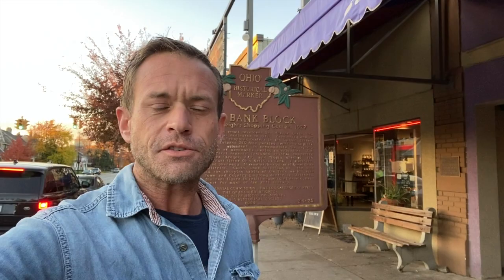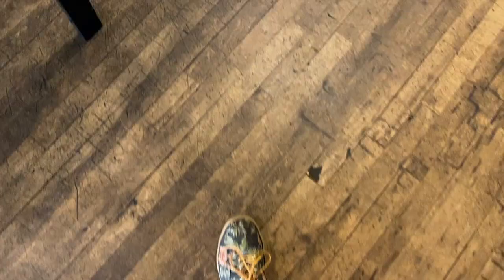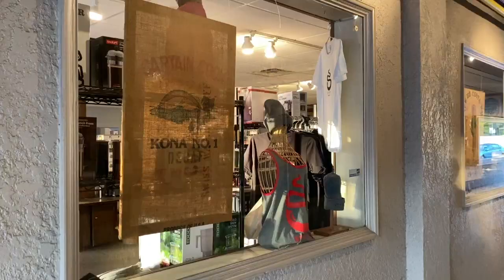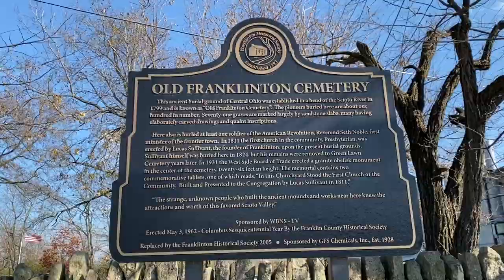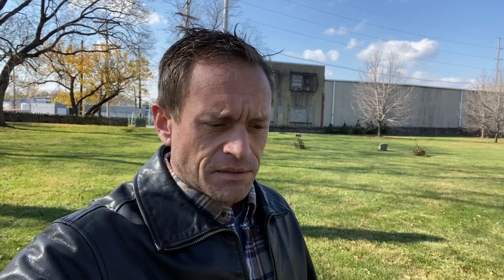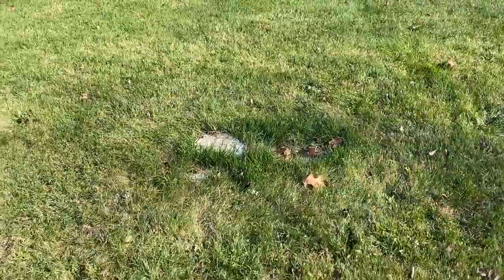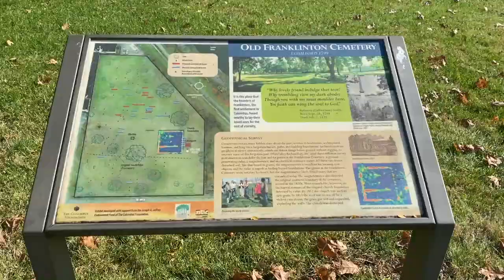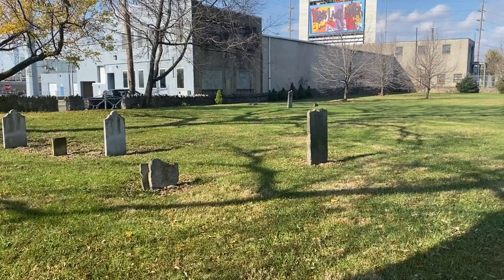The Oldest Cemetery In Central Ohio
Built on the site of the first church built in Central Ohio by Lucas Sullivant in 1799, and used by local Indians for several thousand years before that, the Franklinton Cemetery is the oldest burial ground in Central Ohio.  Not before we make a stop at my favorite coffee shop in the city!